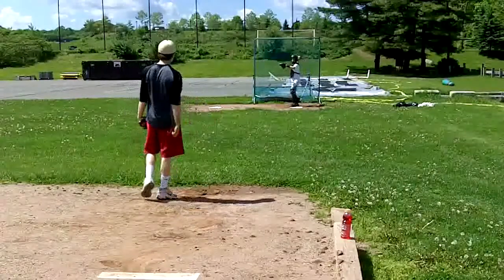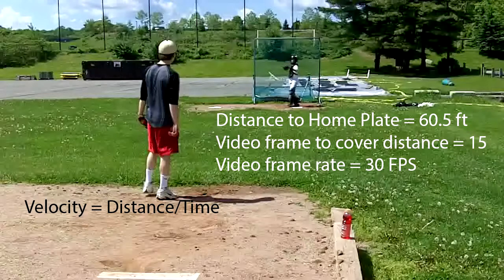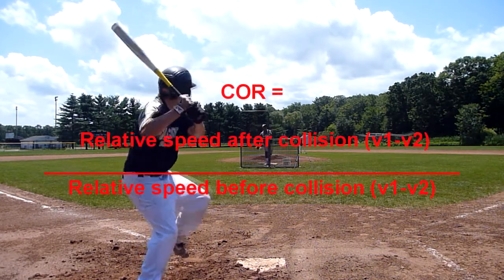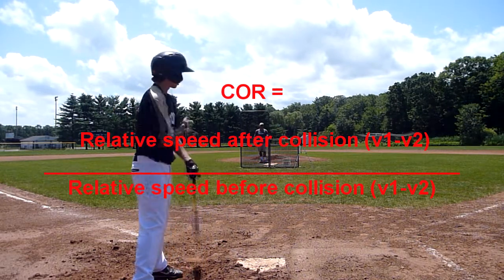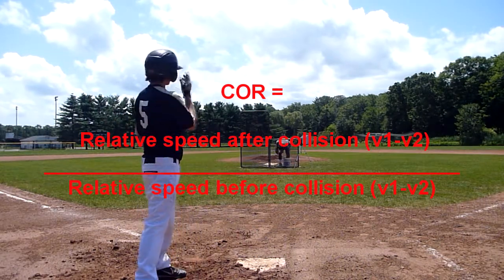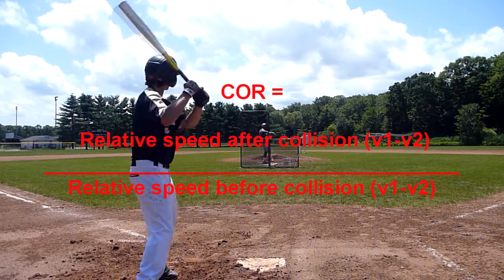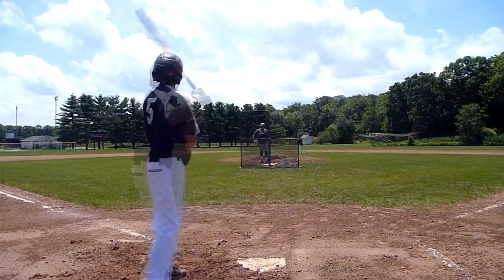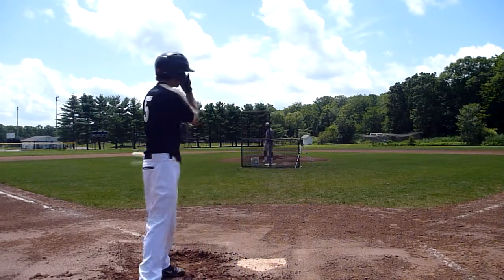The Physics of Baseball by Mark Raymond